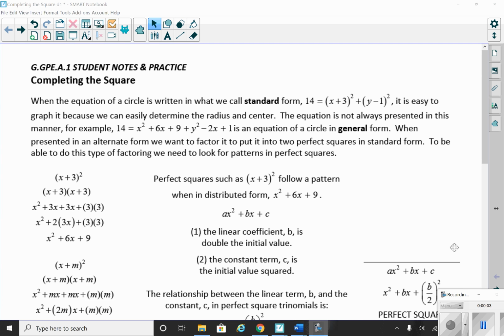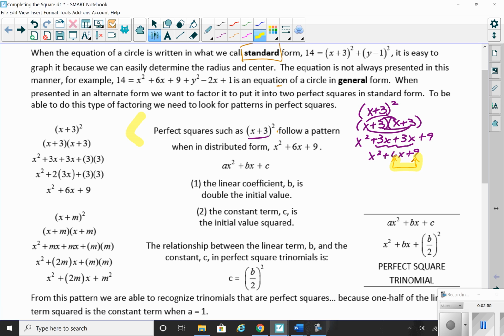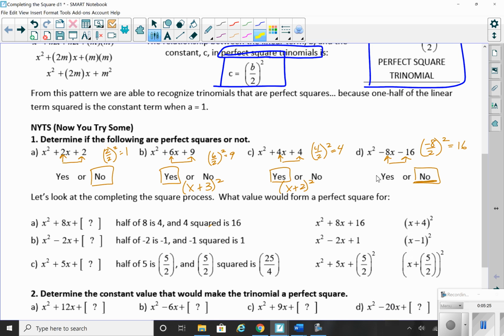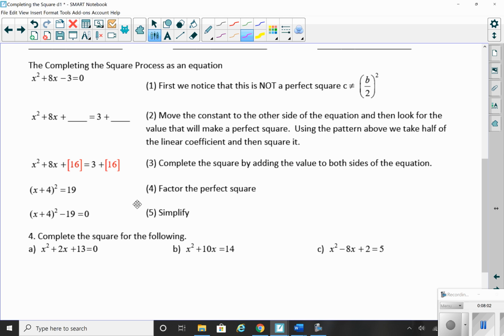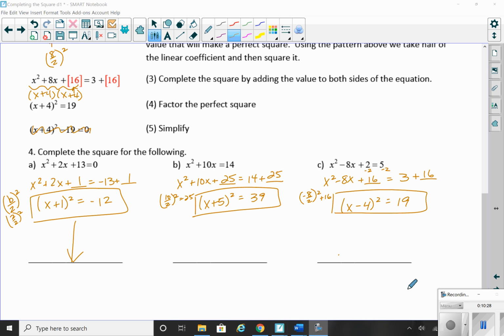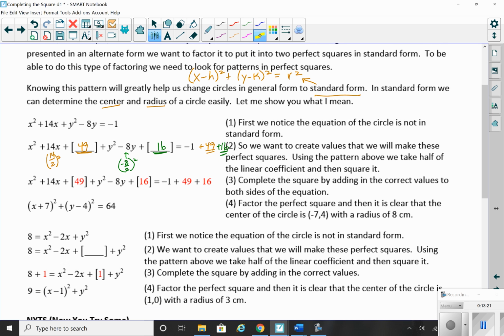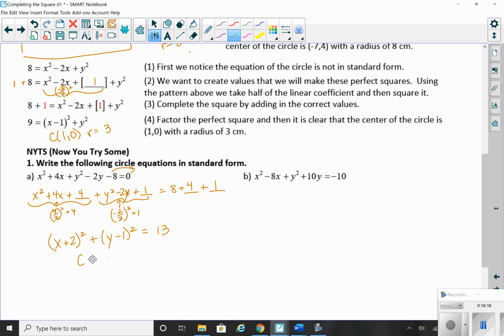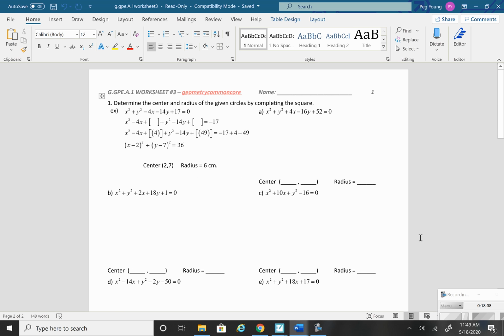Completing the Square - Circles - day1